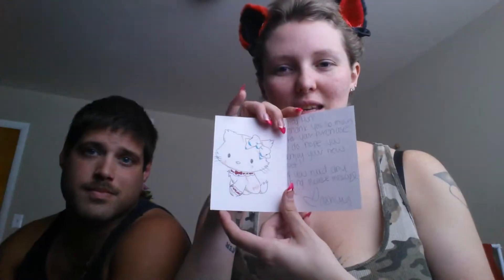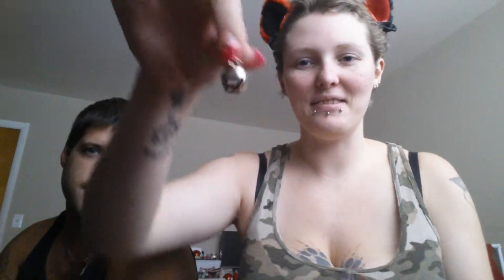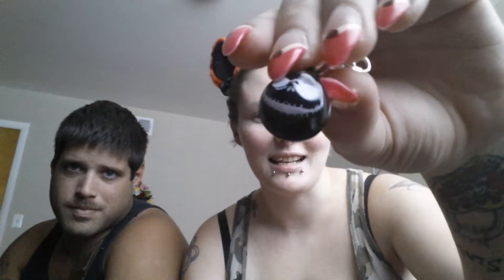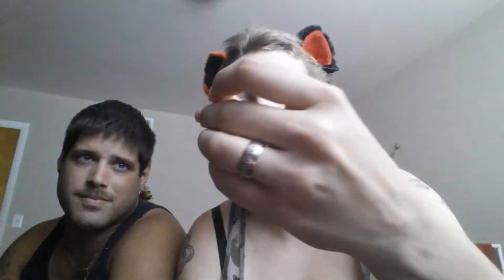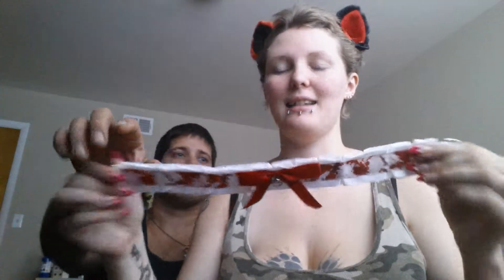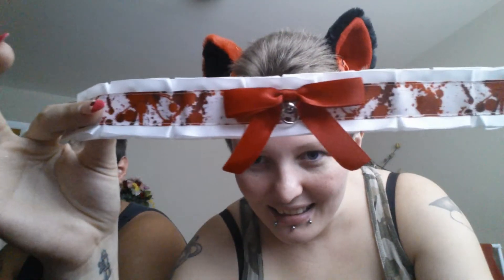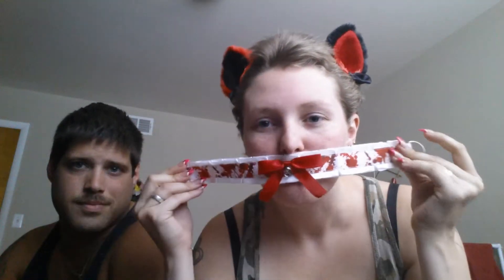Wonderland Playpen review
Wonderland Playpen